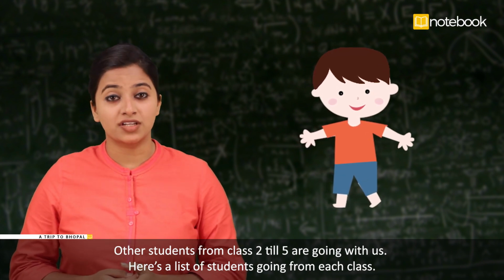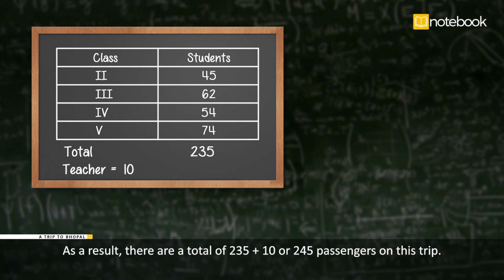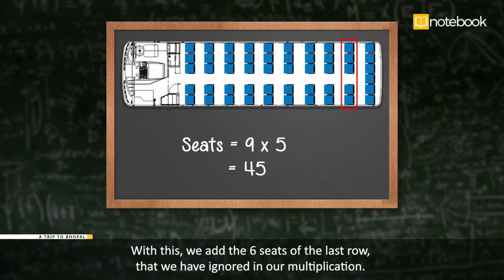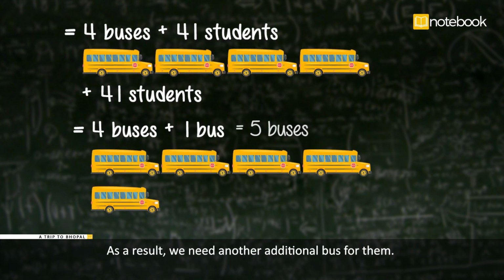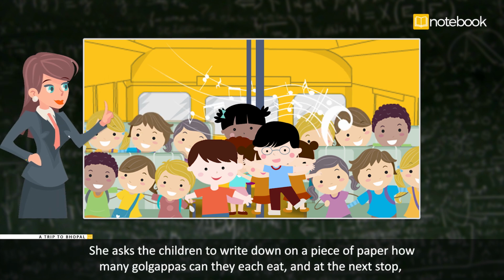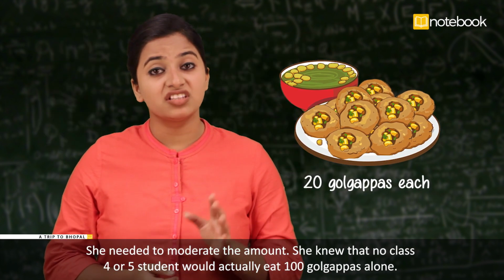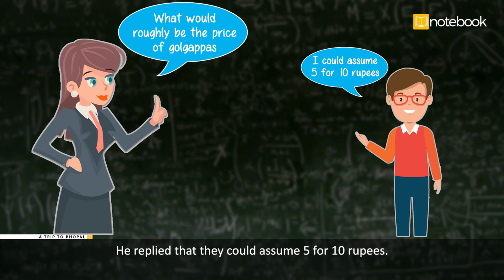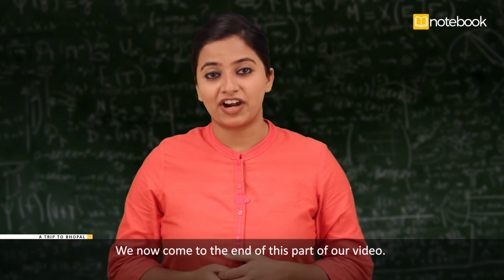CBSE | Class-4 | Mathematics | A Trip to Bhopal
This chapter deals with different maths problems, through A Trip to Bhopal

Here’s what you’ll find:

📹 Videos: Watch fun videos that explain your lessons!
📚 Text Content: Read easy-to-understand notes for your chapters!
❓ Questions and Answers: Get ready for tests with practice questions and answers!
📋 Assignments: Complete fun assignments that help you learn!